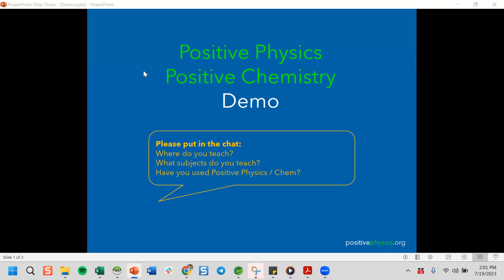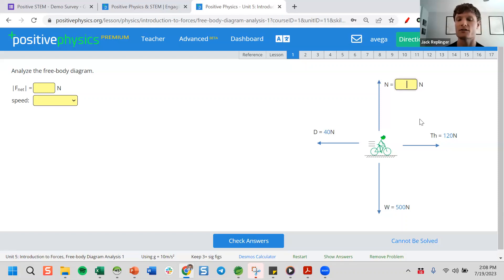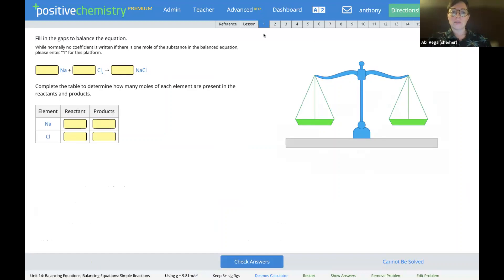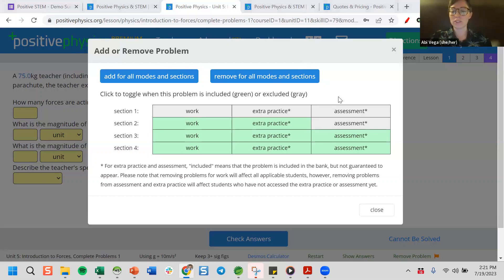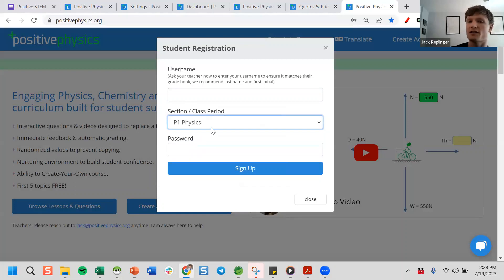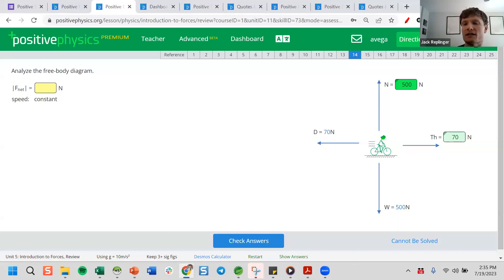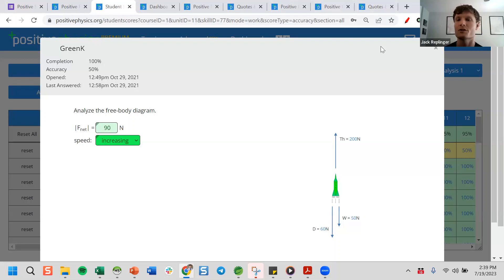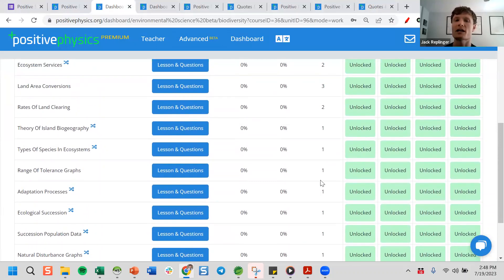Positive Chemistry & Physics Demo with Jack & Abi